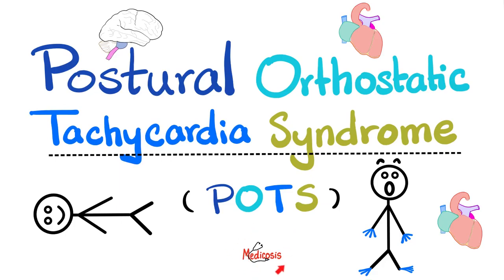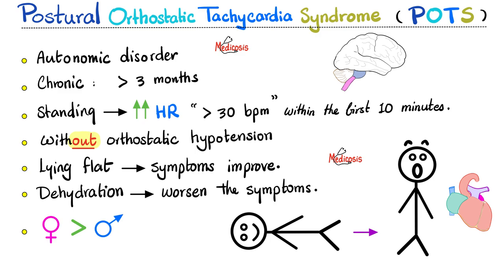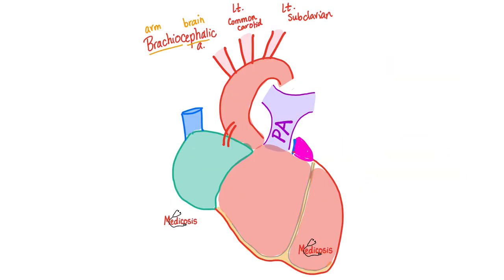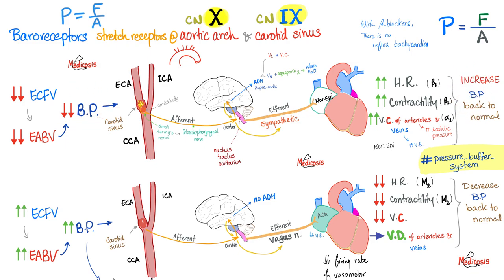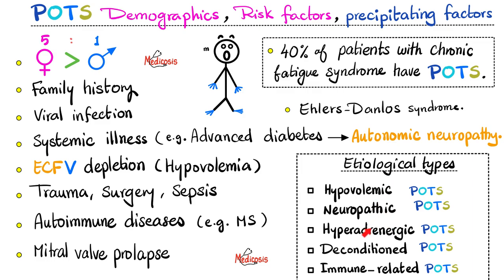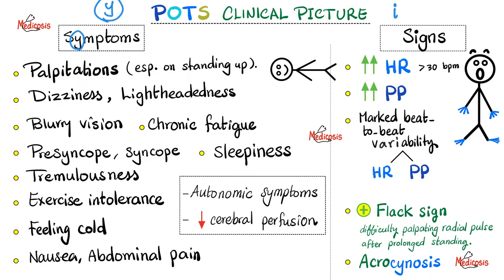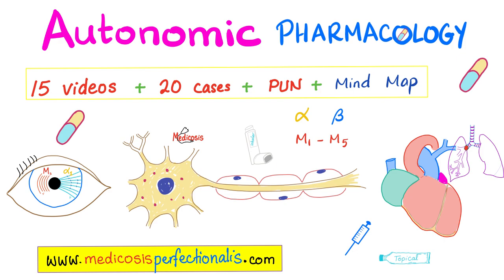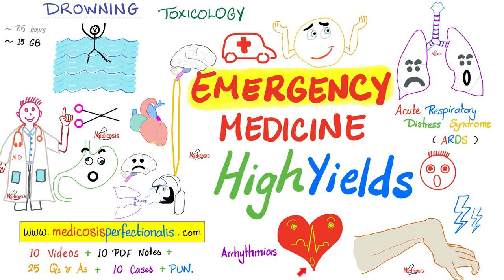Postural Orthostatic Tachycardia Syndrome (POTS) - Causes, Symptoms, Diagnosis, Treatment-Cardiology